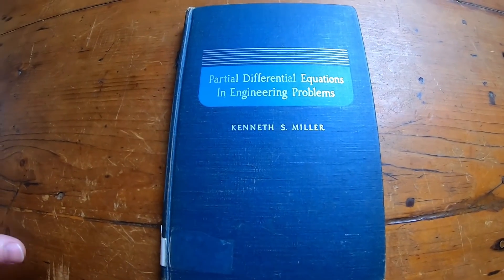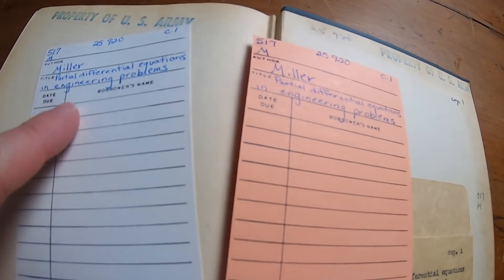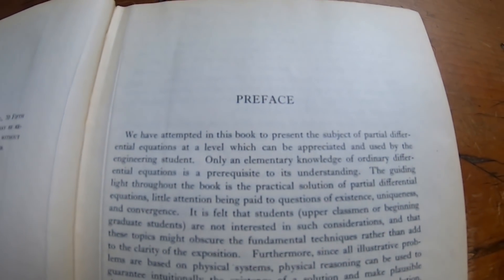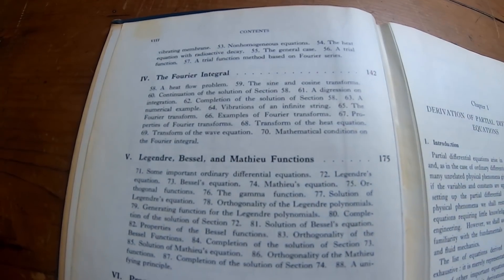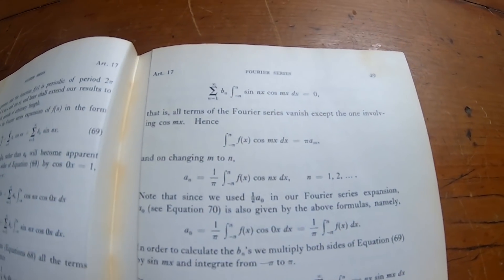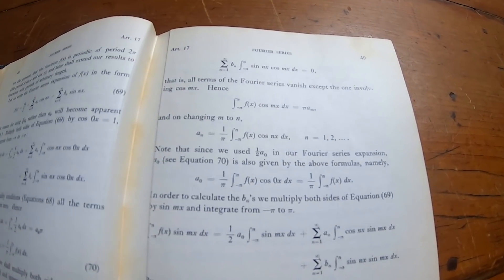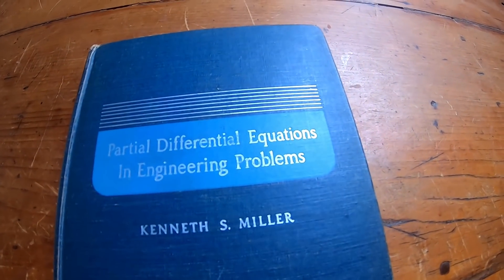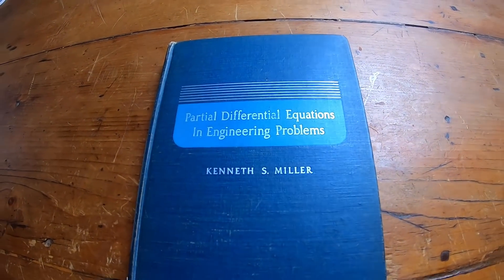Learn Partial Differential Equations on Your Own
In this video I go over a book which can help you learn partial differential equations.

The book is called Partial Differential Equations in Engineering Problems and it was written by Kenneth Miller.

This is the book on amazon